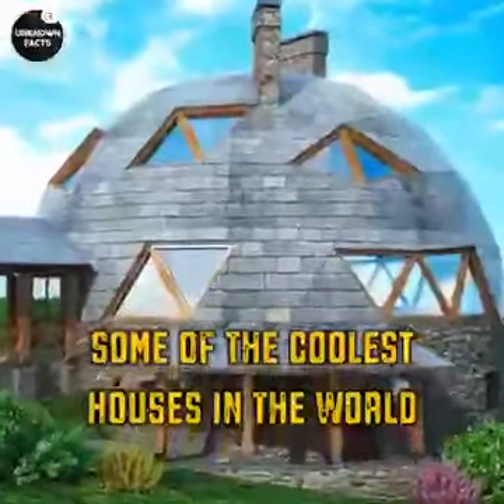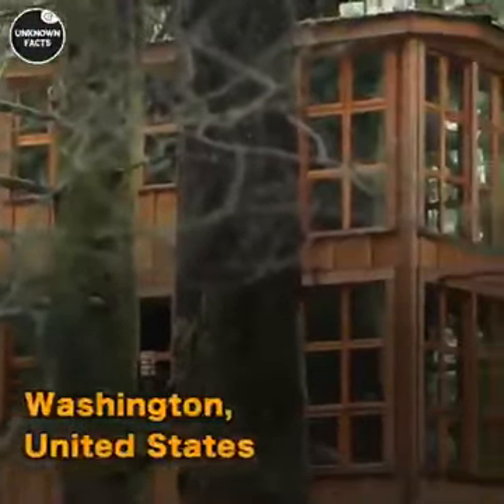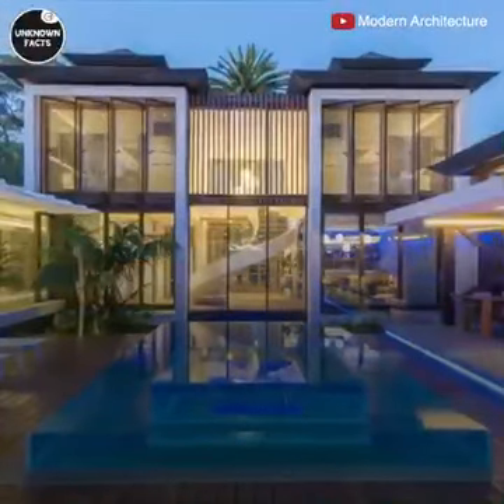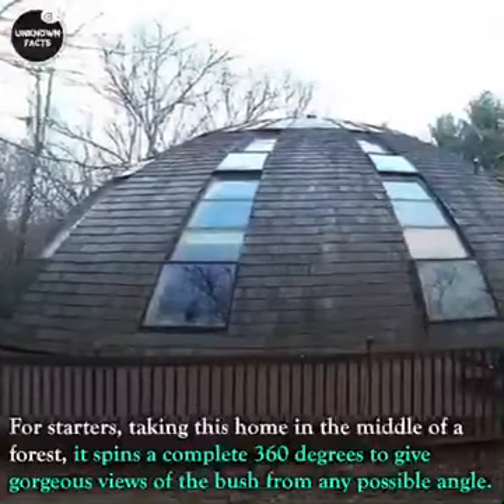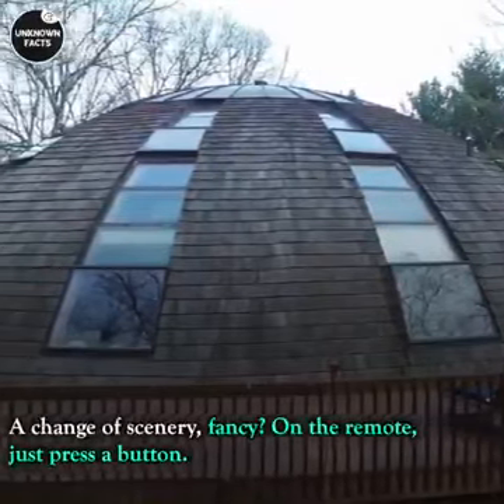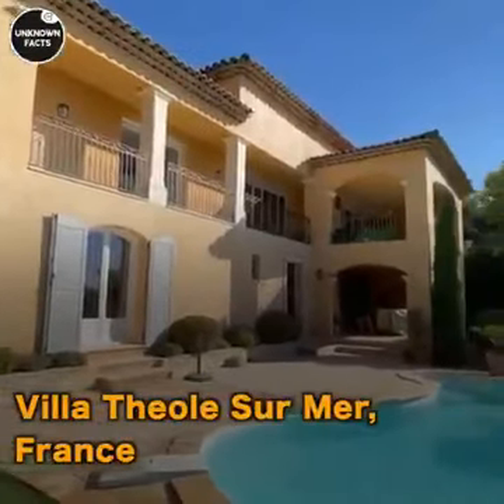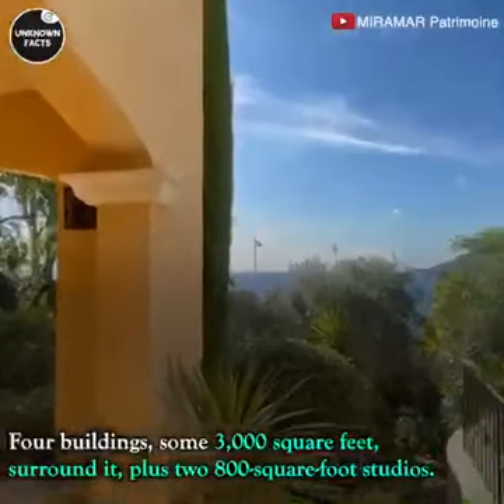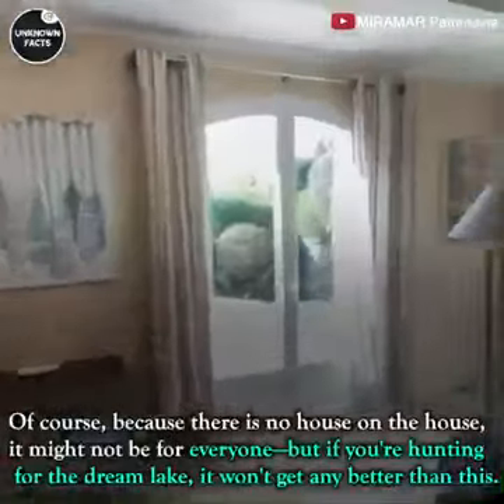Coolest houses in the world